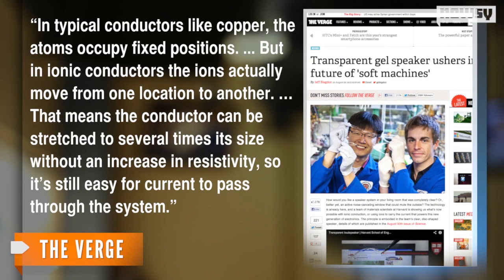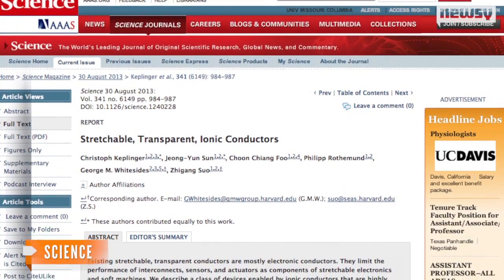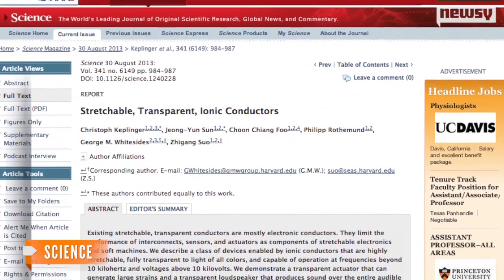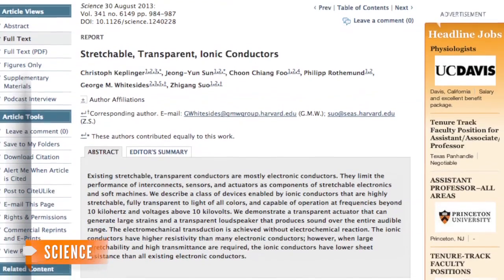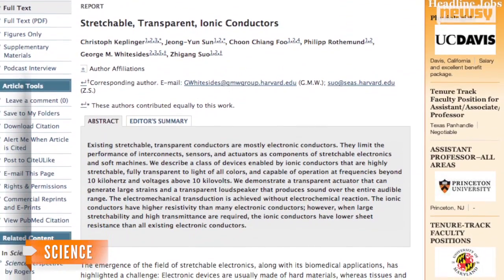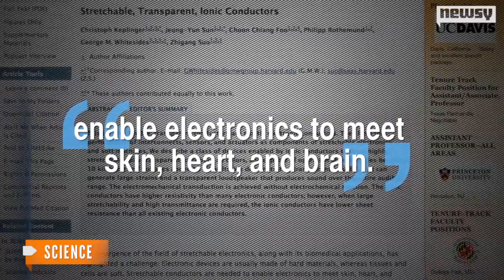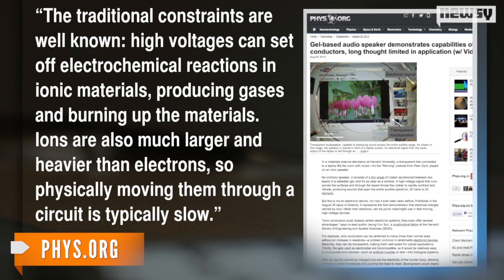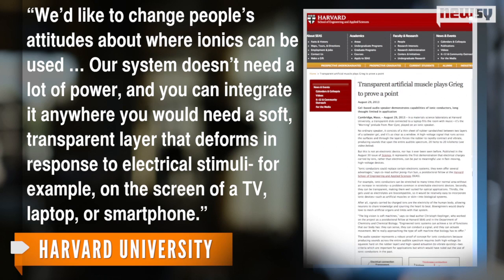Transparent, Stretchy Speaker Shows 'Soft Machine' Potential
Scientists at Harvard University have developed a transparent, stretchy speaker as a proof of concept for ionic conductors.